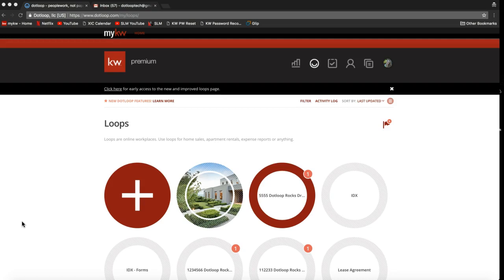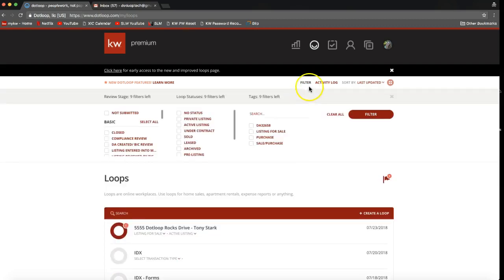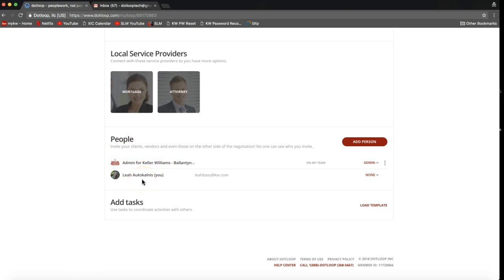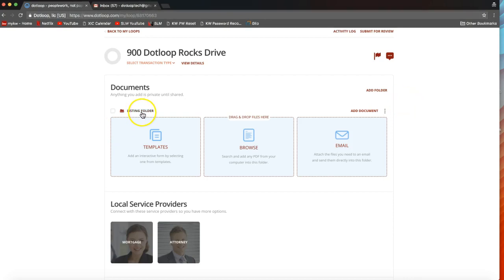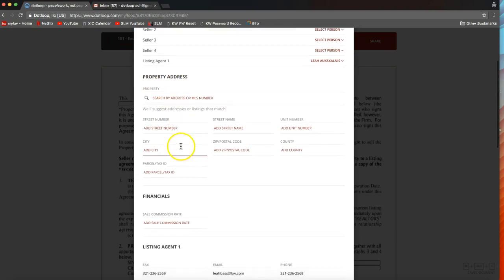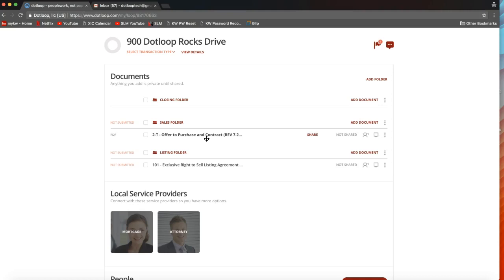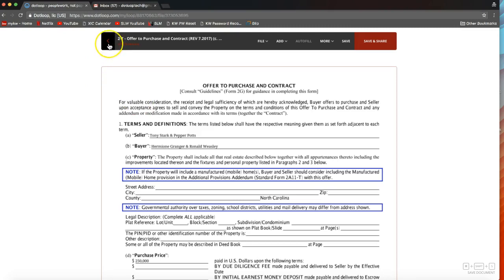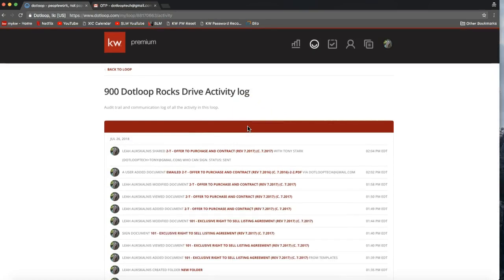Dotloop 201 - 7/26